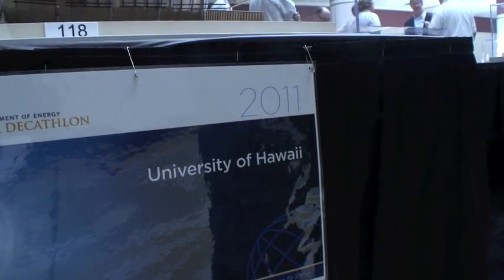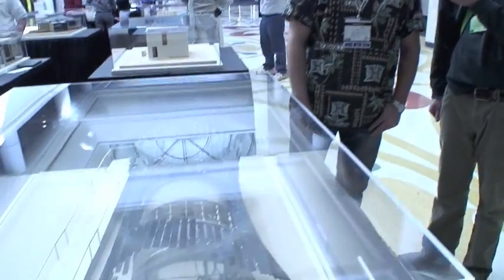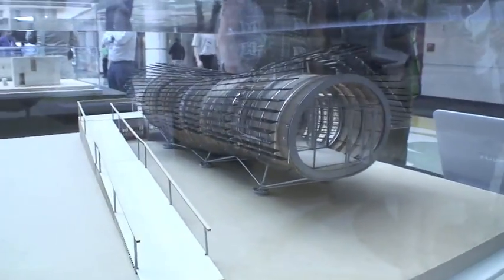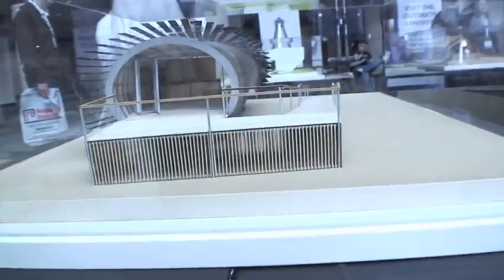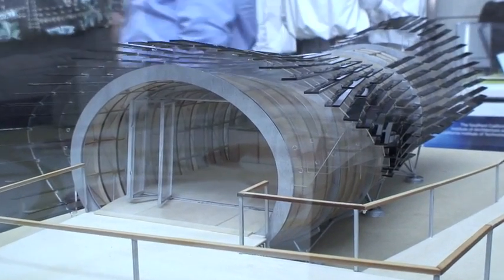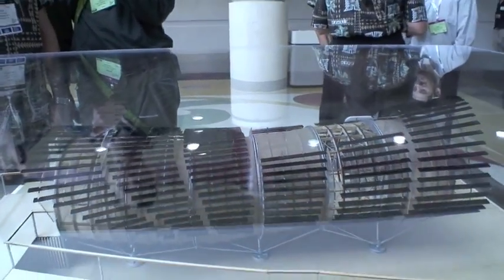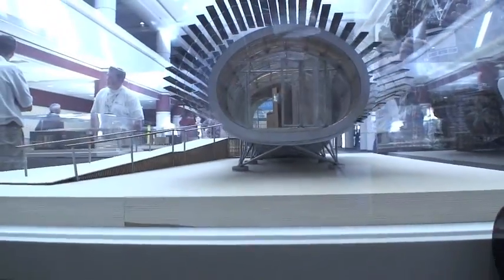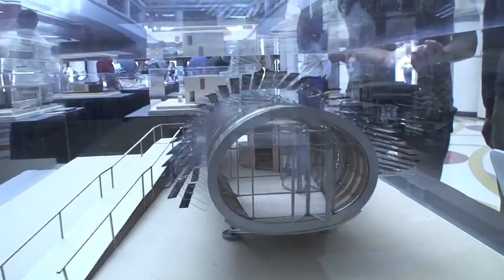2011 Solar Decathlon: University of Hawaii